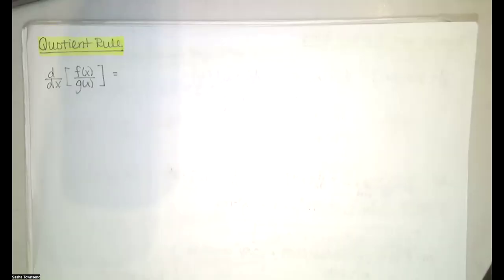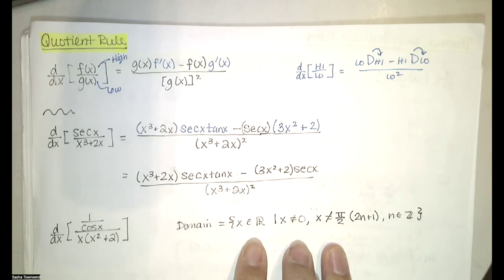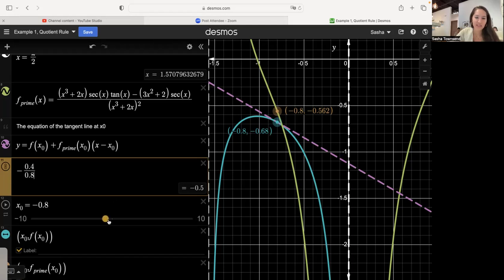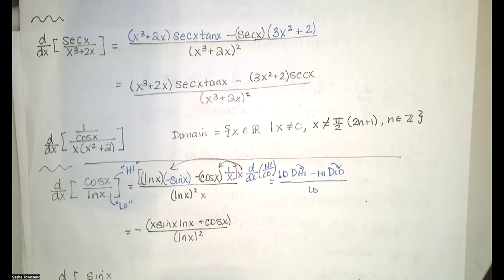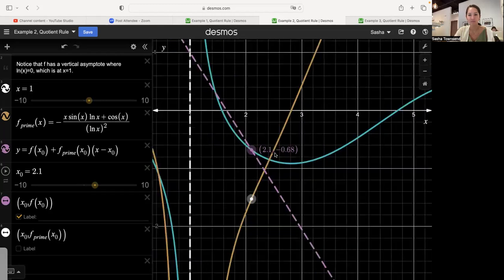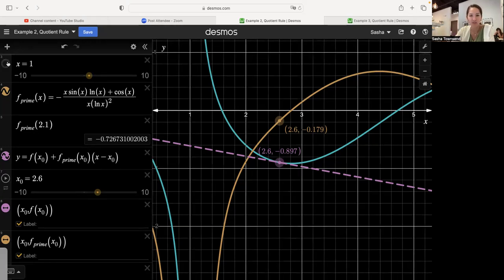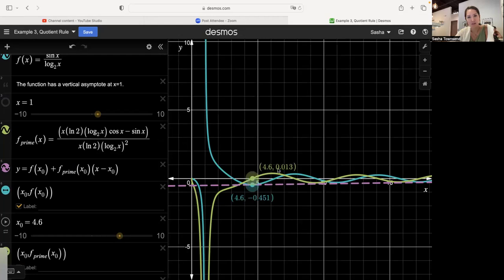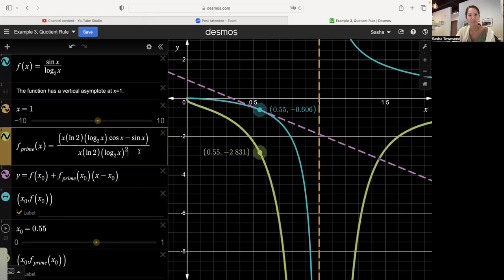2.9.1 The Quotient Rule, Three Examples - Analytic Geometry and Calculus I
In this video, we state the quotient rule without proof, and apply the quotient rule to compute derivatives in three examples.

In each case, we look at the graph of the original function, its derivative, and a representative tangent line on Desmos.com, and show that our estimate of the slope of the tangent line is consistent with the function values of the derivative.